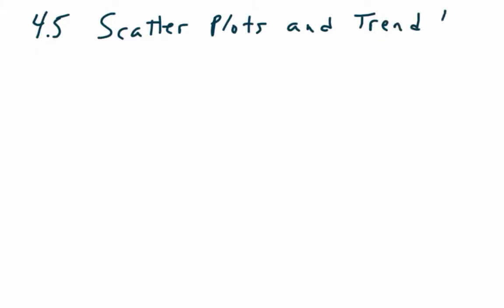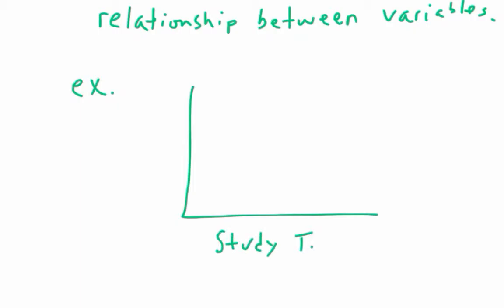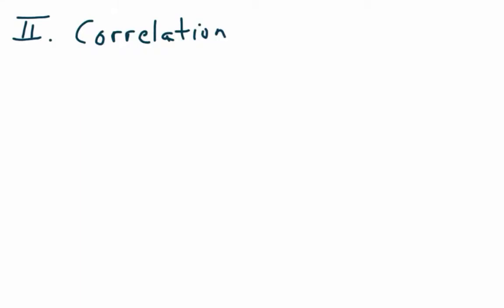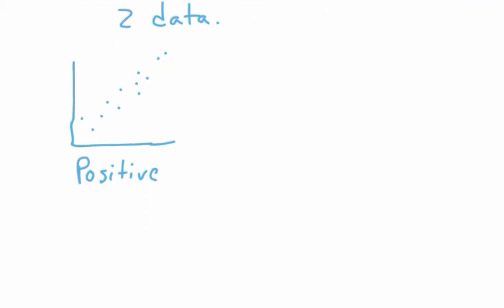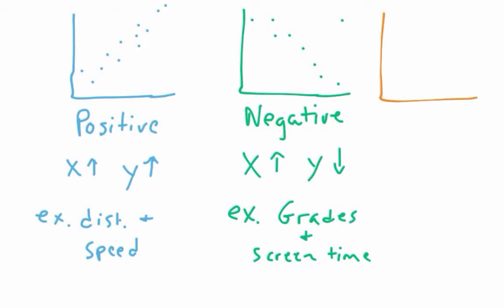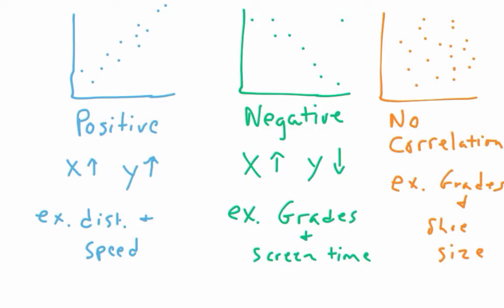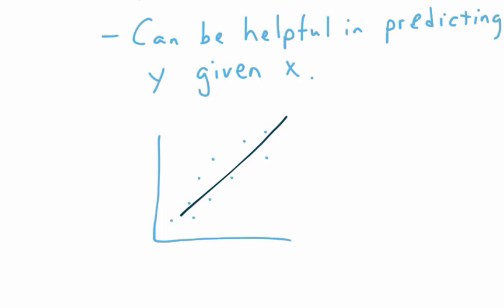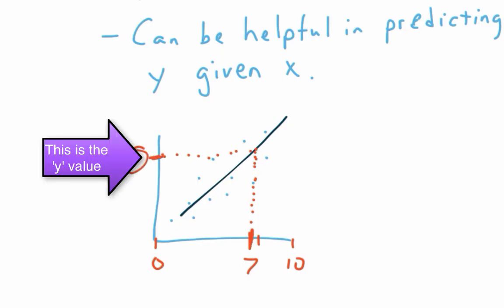Algebra 1: 4.5 Scatter Plots & Trend Lines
The video investigates trends on scatter plots and what trend lines are and how they can be useful.